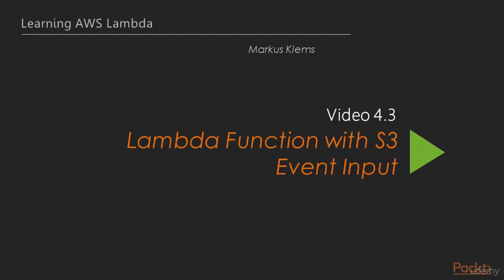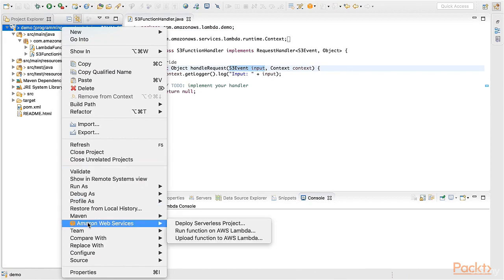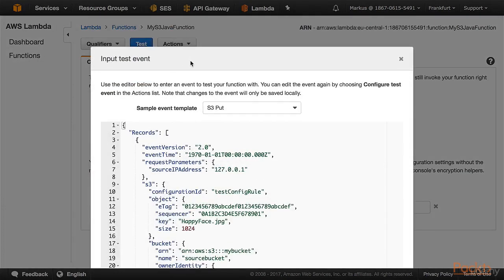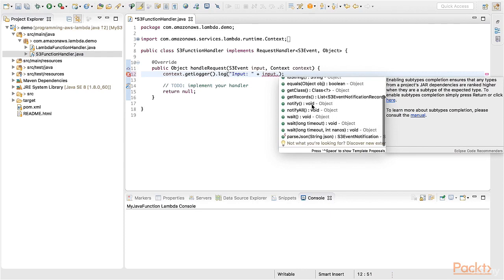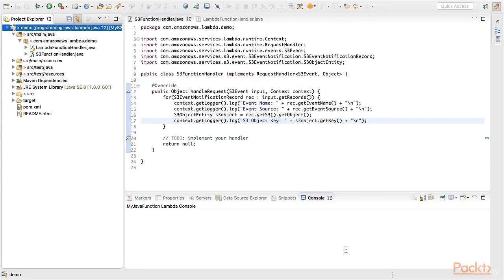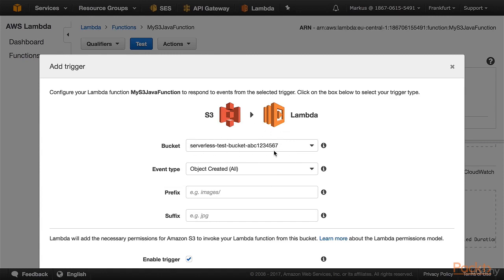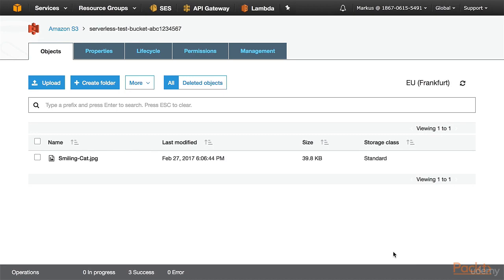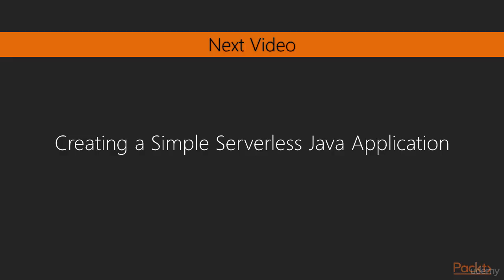36 Lambda Function with S3 Event Input